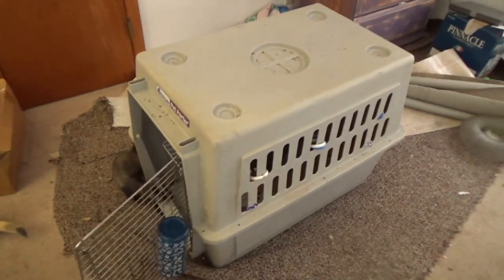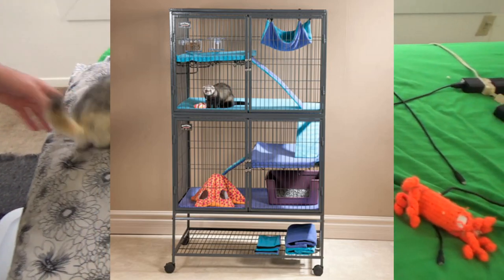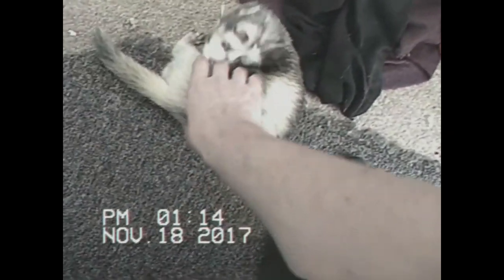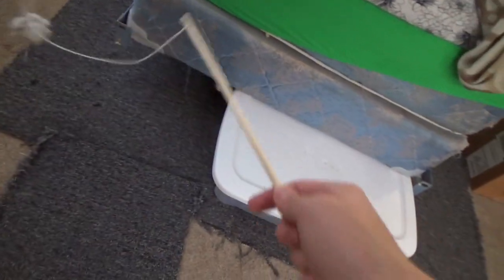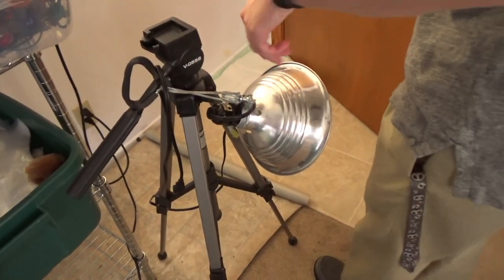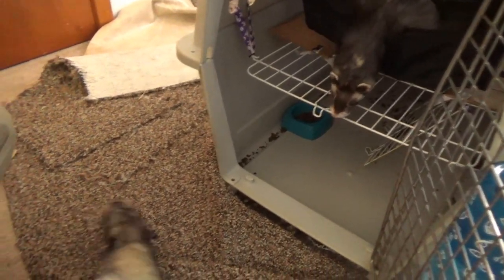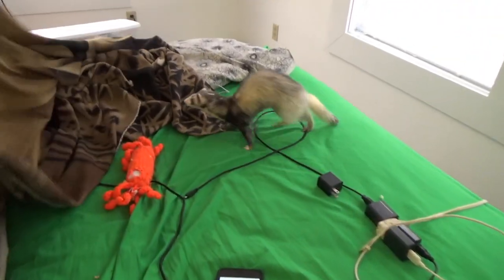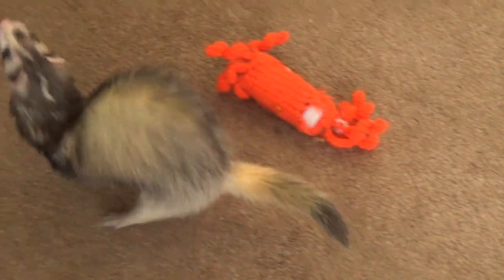Ferret Cages: Buy These, NOT THOSE - Before you Buy a ferret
Ferret cages can be really expensive, and sometimes they seem like the ferret cage will be fine. However ferret cages are one of the most important things you can buy for a ferret.

still working on it. Feedback would be greatly appreciated

MUSIC